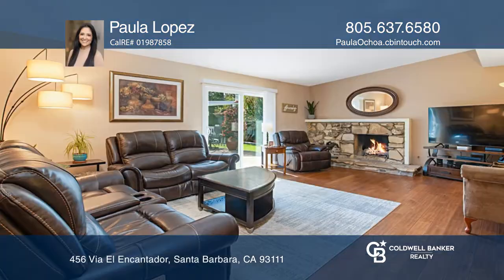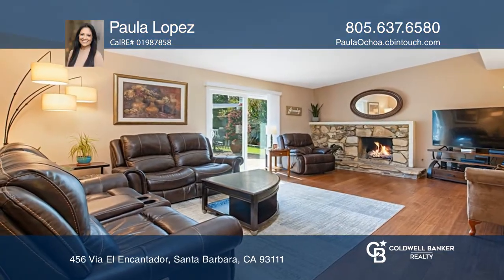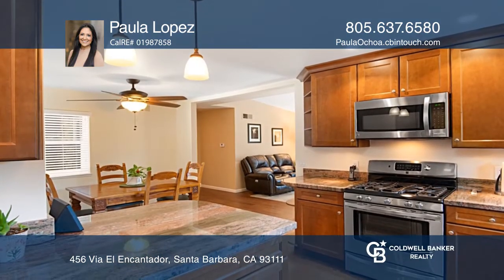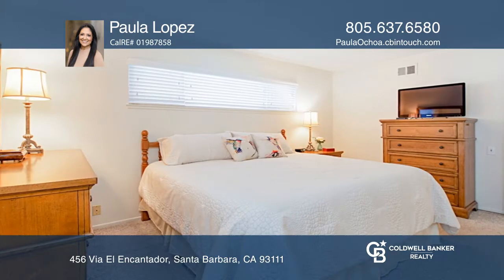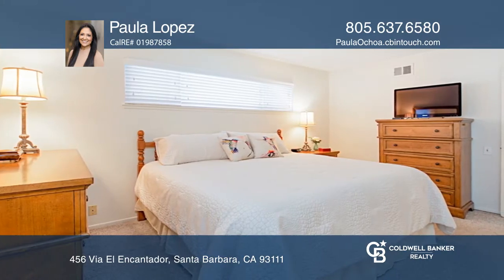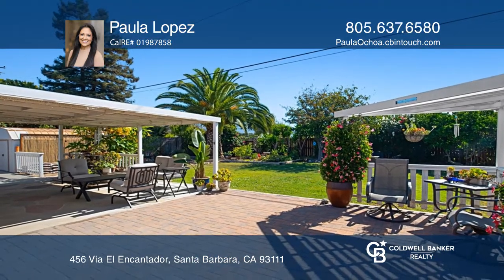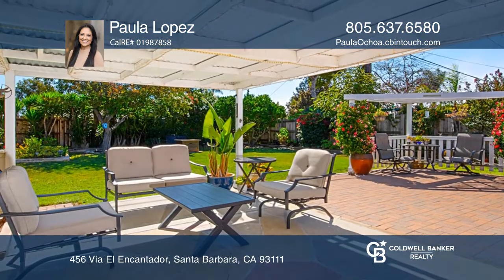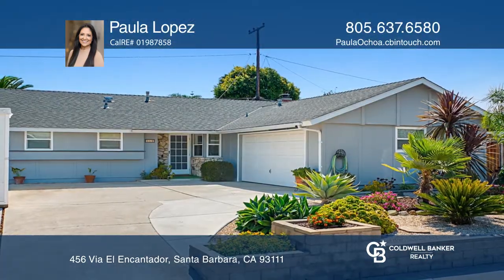456 Via El Encantador Santa Barbara, CA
456 Via El Encantador, Santa Barbara, CA

Welcome home to this light, bright and tastefully updated home AC, remodeled kitchen, living room and baths. The open kitchen features stainless steel appliances, granite countertops, bar counter, and it flows into the tasteful living room with newer rich wood floors. Dual pane windows and sliders o